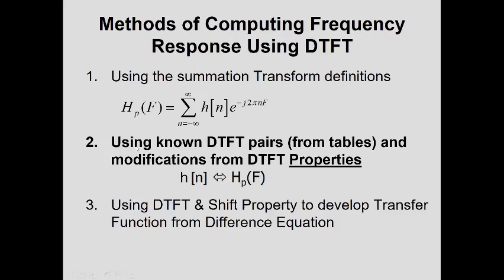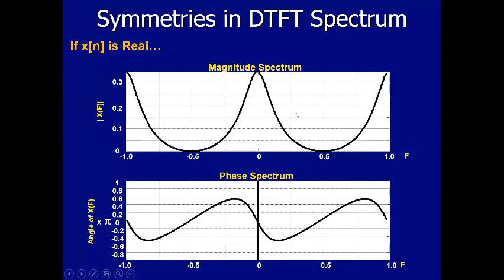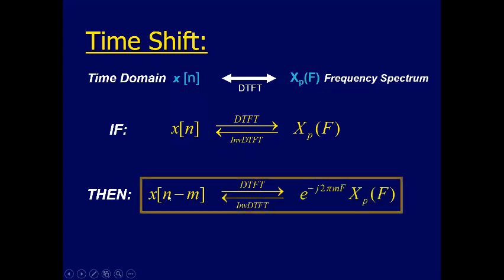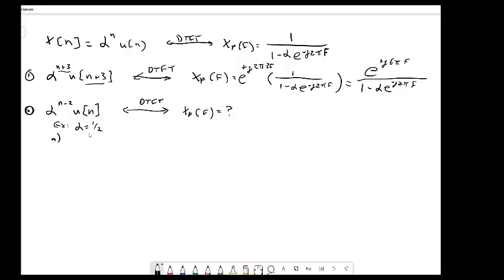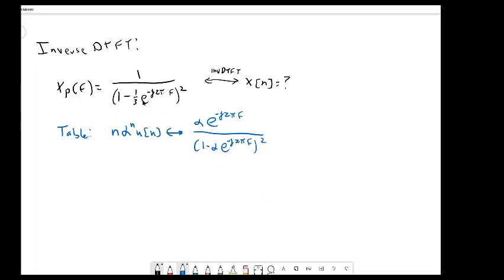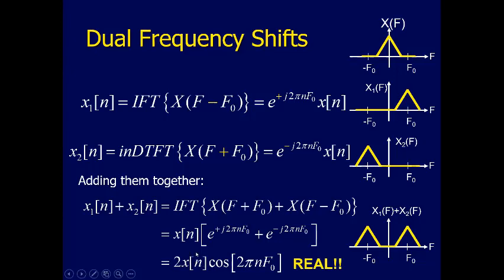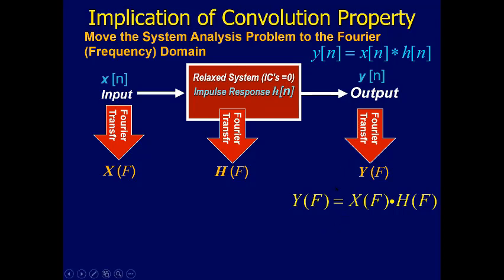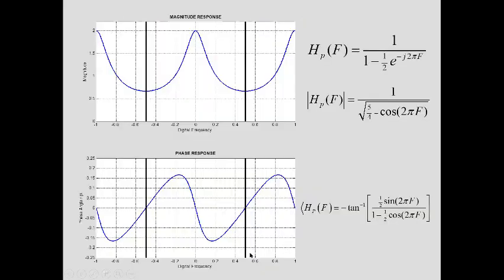EE 328 DTFT Properties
EE 328 Discrete-Time Fourier Transform (Lecture 3)
DTFT Properties